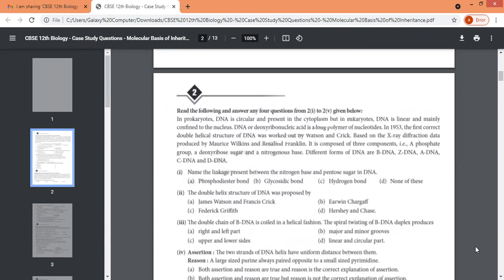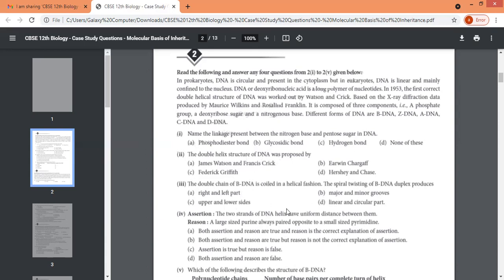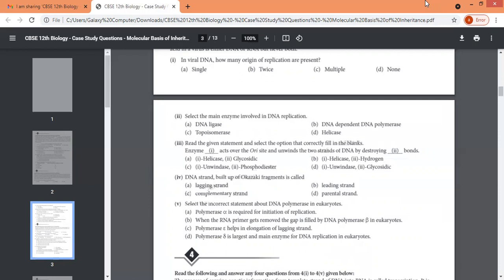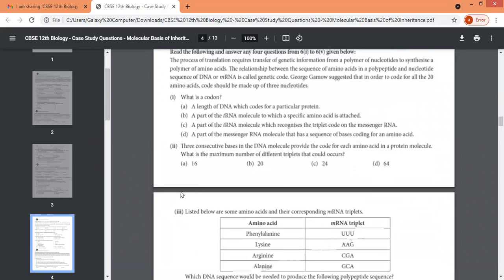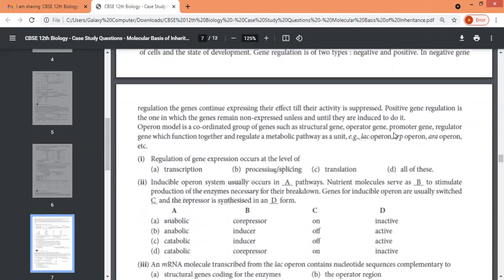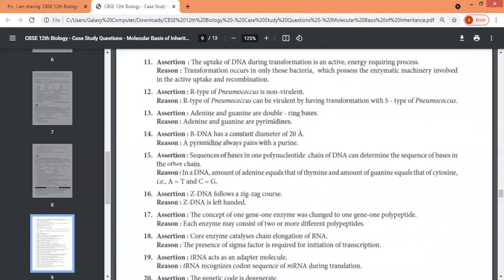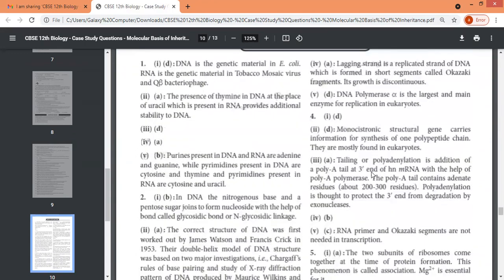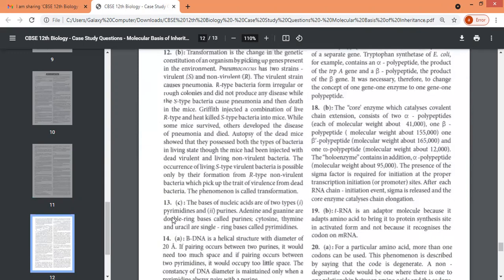molecular basis of inheritance ..Case Based Questions.. Assertion Reason